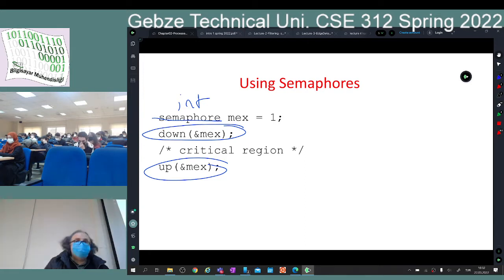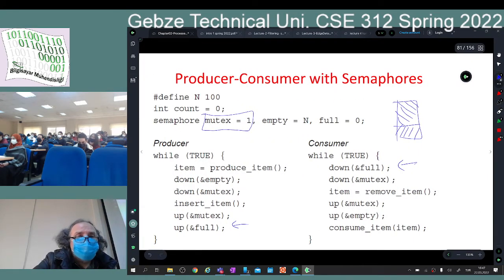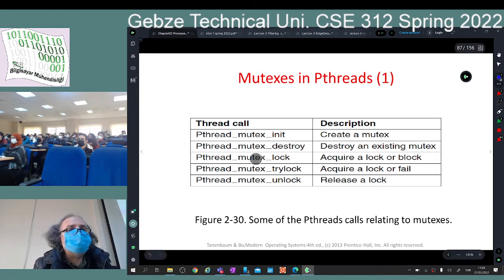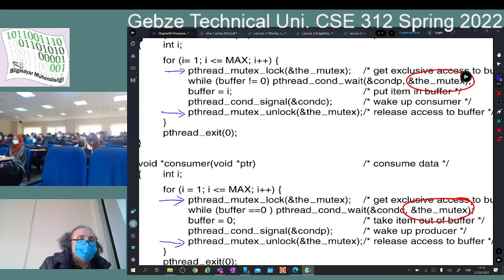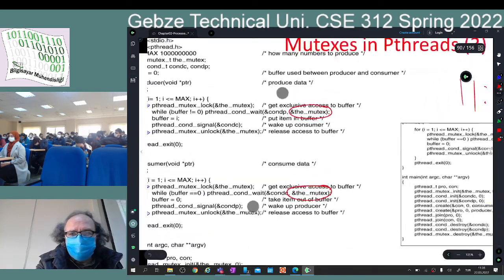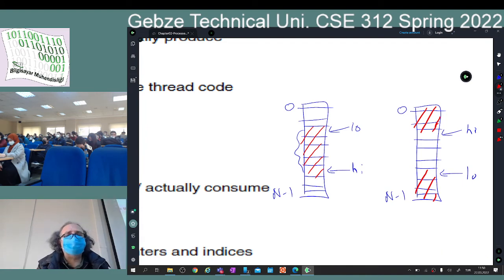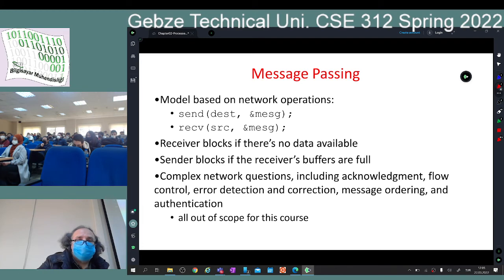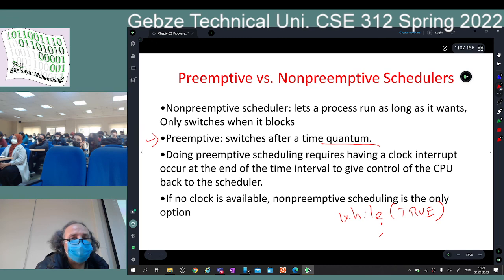CSE 312 Spring 2022 Mar 22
Condition variables
Monitors